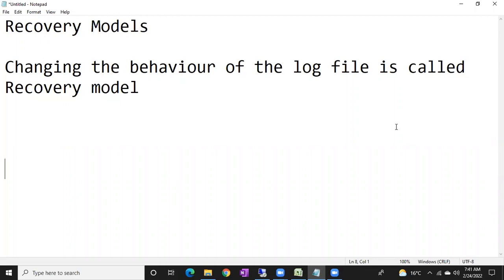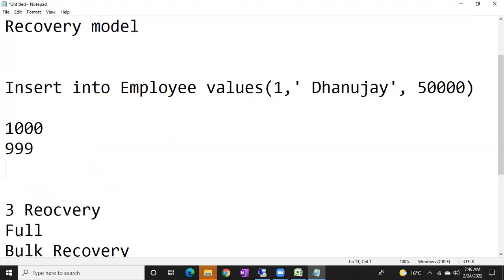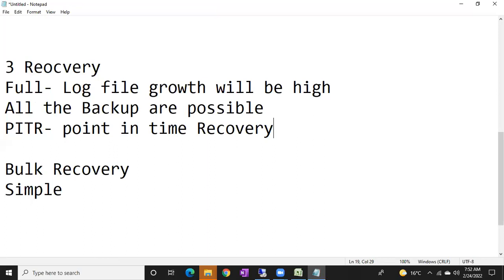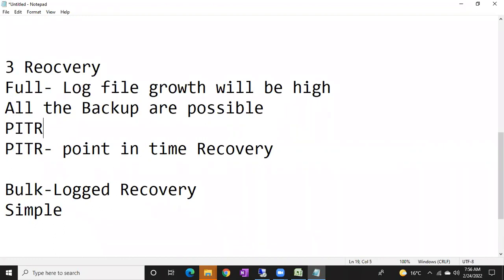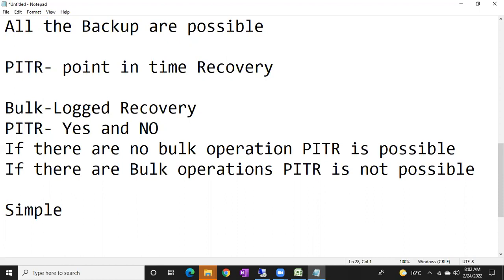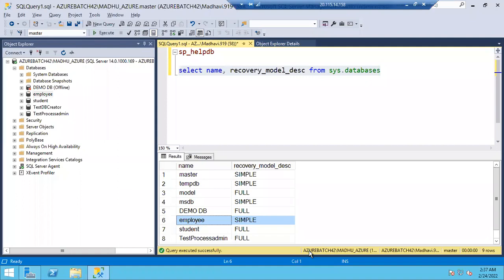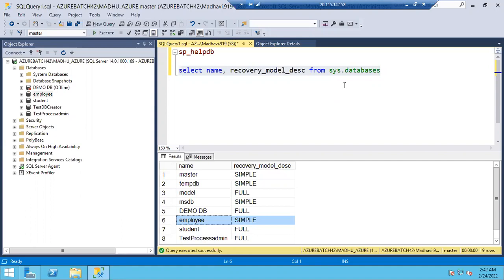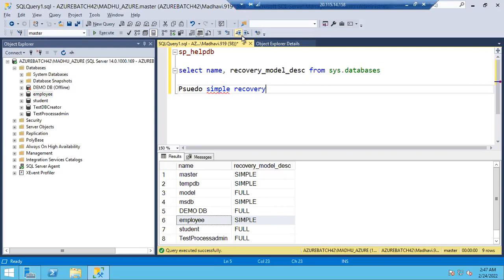SQL SERVER Recovery Models 2